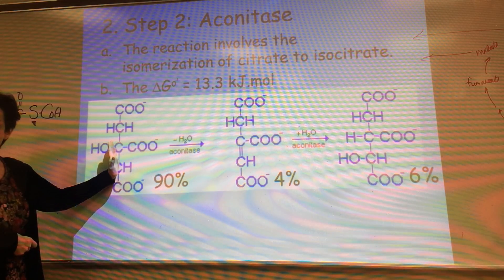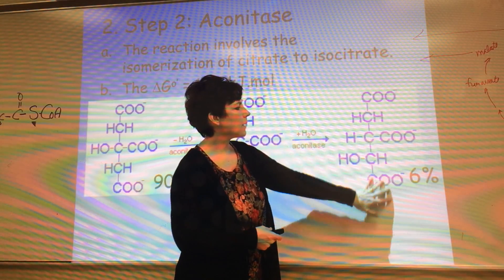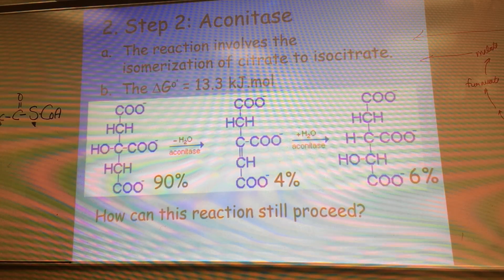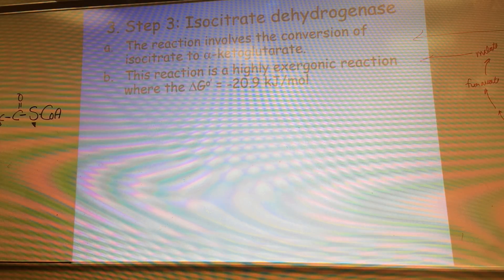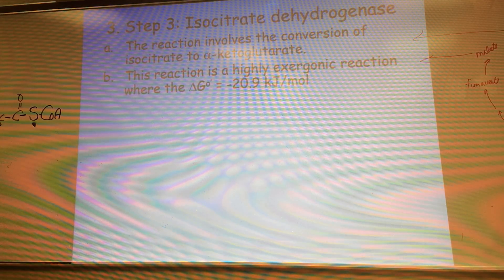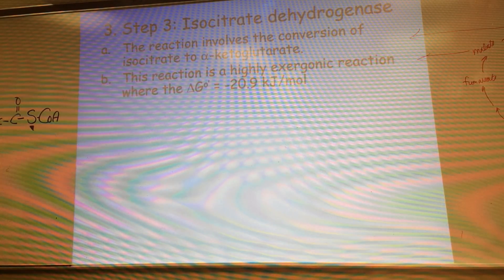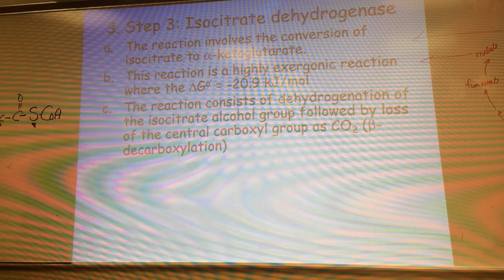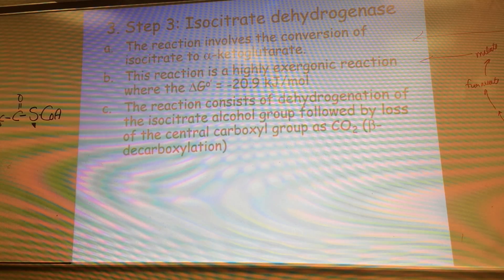TCA lecture 3 15 p4